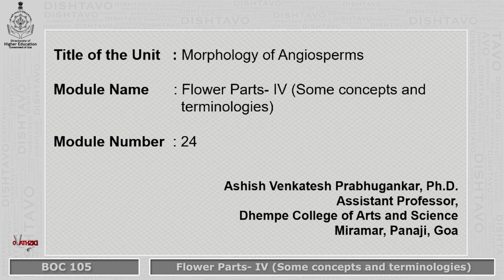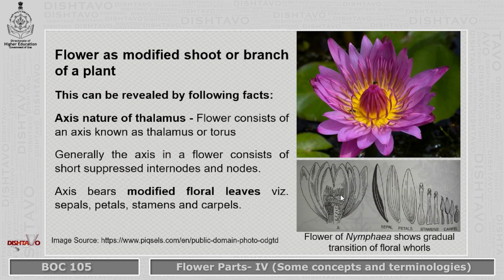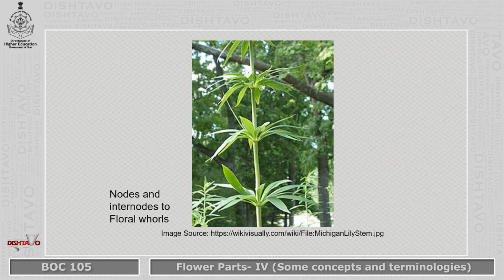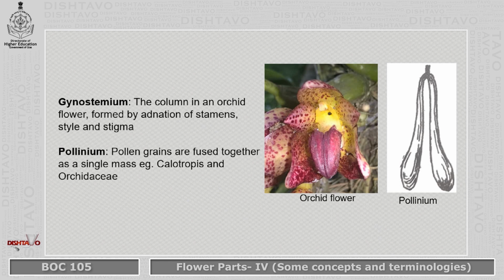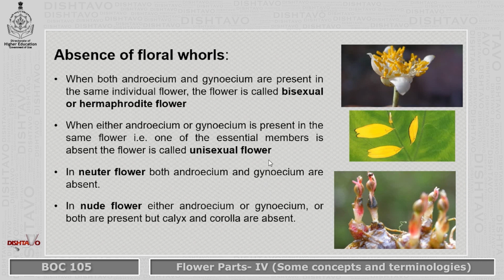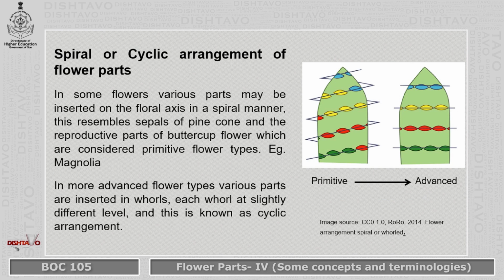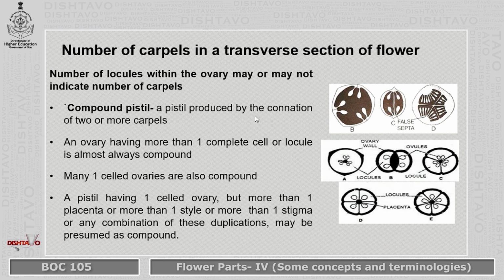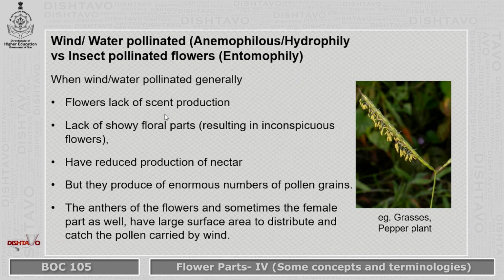24 || BOC 105 || Morphology of Angiosperms - Flower Parts -IV